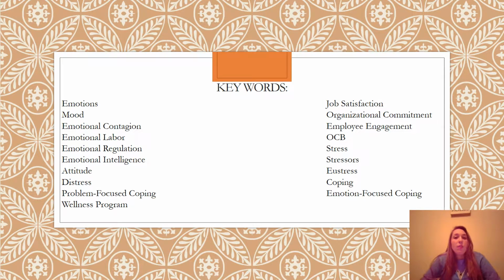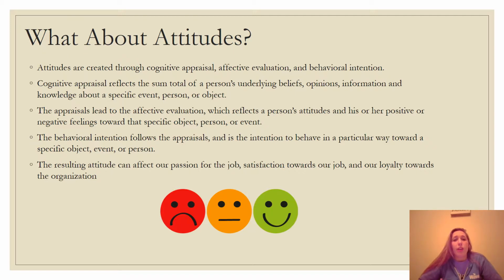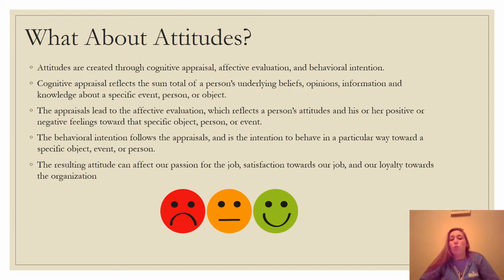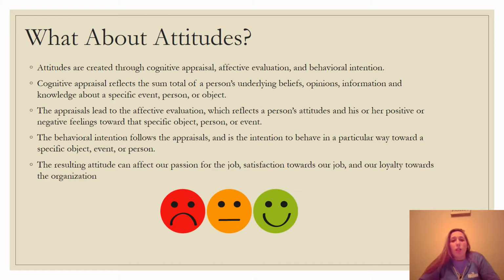Duntley's Understanding Organizations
A brief overview of Chapter Three: Emotions, Attitude, and Stress.